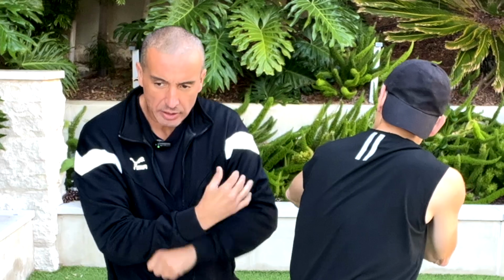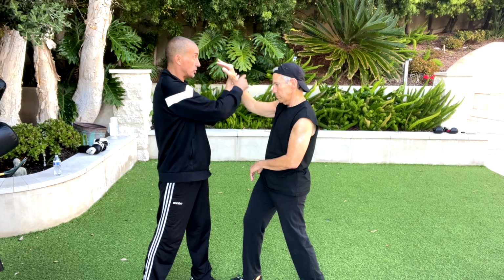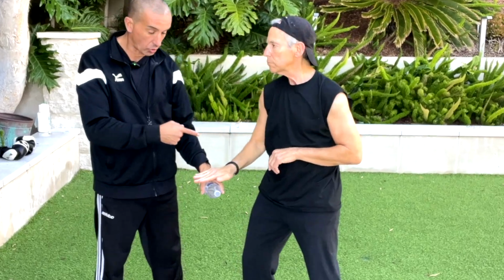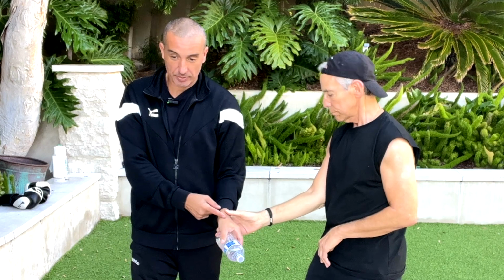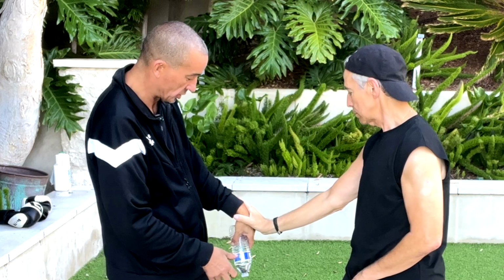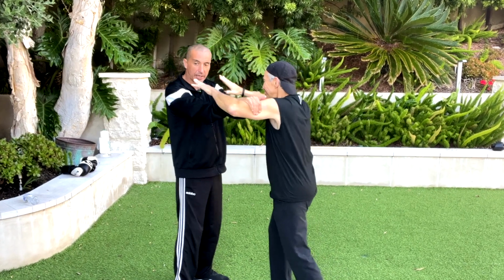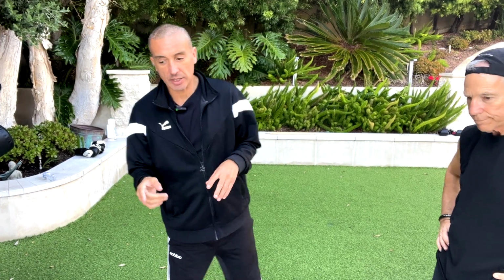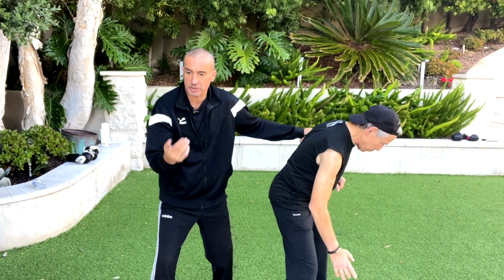Elevate Your Wing Chun Skills with an Unconventional Chi Sao Approach: Try the RIDING ENERGY DRILL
Elevate Your Wing Chung Skills with an Unconventional Chi Sao Approach: Try the RIDING ENERGY DRILL

Embrace a unique twist on Wing Chung's Chi Sao in the groundbreaking RIDING ENERGY DRILL by Jing Shen Kuoshu! This engaging video fuses tradition with innovation - offering an exciting new dimension to your martial arts journey. Don't miss out on this opportunity to refine and reshape your skills! Click play and start revolutionizing your Chi Sao training today!

🛑 Attention all viewers!  If so, we have a few simple things you can do that will make a huge difference.

First, show your appreciation by liking our videos, leaving a comment, or sharing them with your friends. It only takes a moment, but it means the world to us.

That way, you'll always be up-to-date on our latest videos and won't miss a thing.

And if you're feeling extra generous, you can support us through Super Thanks, which helps us continue to produce quality content that you love.

But before you go, we want to remind you of the importance of safety when practicing any techniques you may learn from our channel. While we strive to provide helpful information, the content on our channel is for informational and entertainment purposes only and is not a substitute for legal or medical advice from a professional.

So take care, train safely, and always be aware of potential risks first. Thank you for your support and we look forward to continuing to bring you the best content possible.

It is important to note that success in implementing the techniques and advice shared in this video cannot be guaranteed in terms of monetary gains. Thanks once again for supporting my channel.
Greg Fraser
Grand Master of Jing Shen Kuoshu
(Martial Science & Functional Fitness)